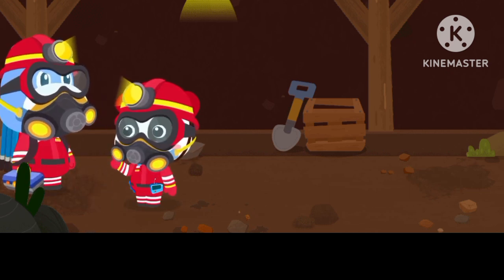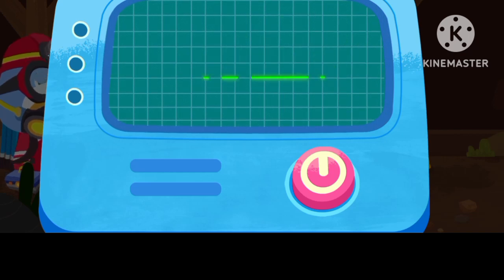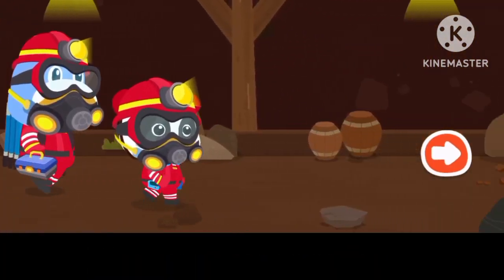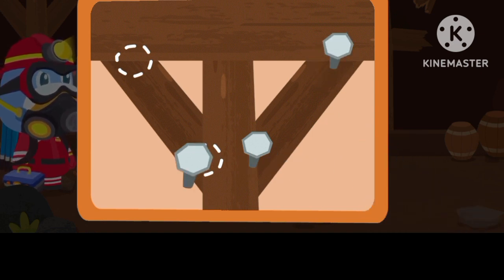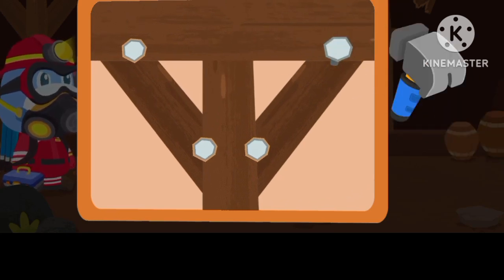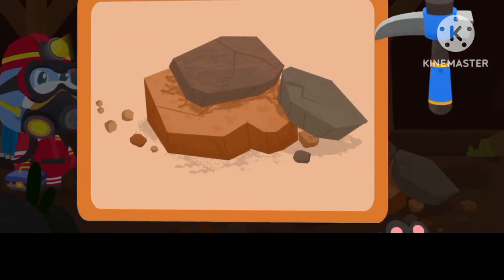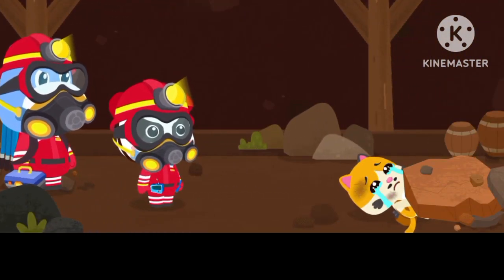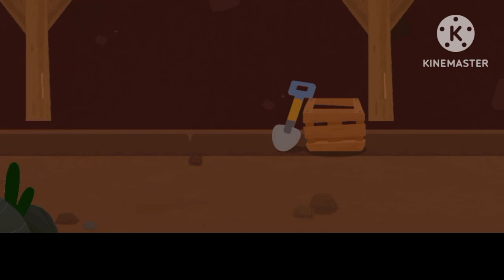fire brigade cartoon|dhamakedar cartoon| rhymes with kids cartoon...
cartoon dhamaka| cartoon rhymes with kids| cartoon song with injoy

Billi aur chuha ki nautanki wala cartoon
Billa ki nautanki wala cartoon
billi ki nautanki wala cartoon
chuhe ki nautanki wala cartoon
chuha ki nautanki wala cartoon
Billi mausi ka cartoon
Bihar wala cartoon
bilar wala cartoon
banbilav cartoon
baby bus cartoon
baby bus
cartoon baby bus

chuha Billi wala cartoon
bacchon ka cartoon
cartoon bacchon ka
rhymes cartoon
cartoon rhymes
children cartoon
cartoon children
singing cartoon
cartoon song
song ke sath cartoon
train wala cartoon
chup chup train Chali
chuk chuk train Chali
chuk chuk chuk chuk chuk chuk train Chali
train wala cartoon
cartoon train wala
jhapak jhapak cartoon
jhapak jhapak cartoon wala train
chup chup train wala cartoon

fire wala cartoon
fire brigade cartoon
fire brigade wala cartoon
Aag bujhane wala cartoon
Aag lagane wala cartoon
jabardast cartoon
motivational cartoon
majedar cartoon
Ganpati cartoon

rätsel
ratsaladreview
rats
ratsaladreview
rat
catsvideo
catstagram
catsofinstagram
catshorts
cats
cartoonfreaks
cartoonvideos
cartooncartoon
cartoon
cartoons
cartoonvideo
cartoonfreak
cartoonnetwork

चूहा और बिल्ली वाला कार्टून
बिलार वाला कार्टून
चूहा वाला कार्टून
किड्स टीवी वाला कार्टून
किड्स टीवी एबीसीडी 123 वाला कार्टून
किड्स टीवी एबीसीडी 123
बिल्ली और चूहा वाला कार्टून
बिल्ली और चूहे की फाइटिंग वाला कार्टून
फाइटिंग बिटवीन कैट और रेट

team kids tv
abcd 123